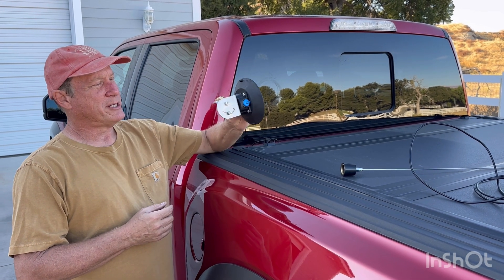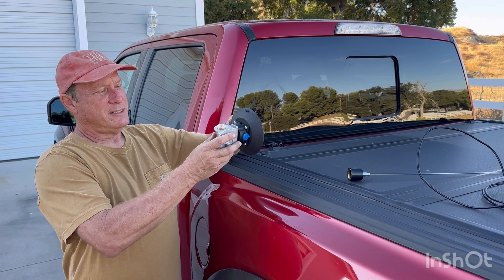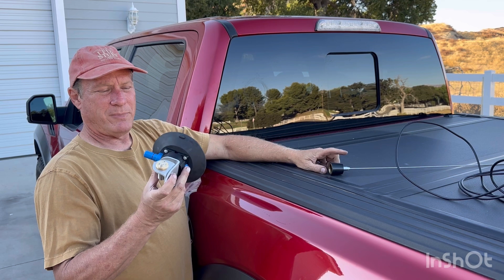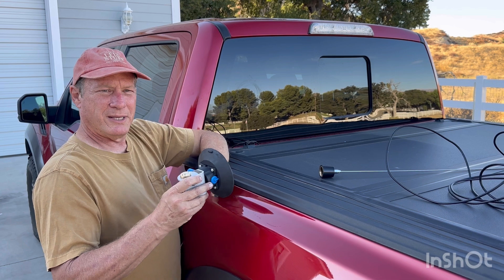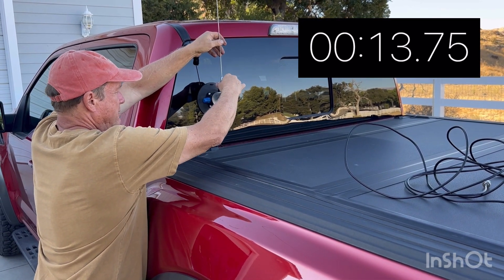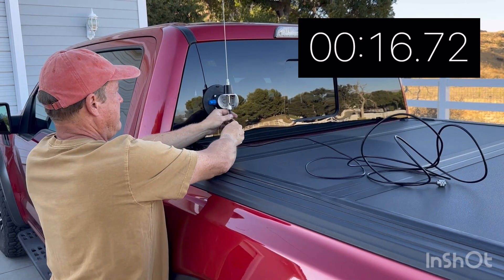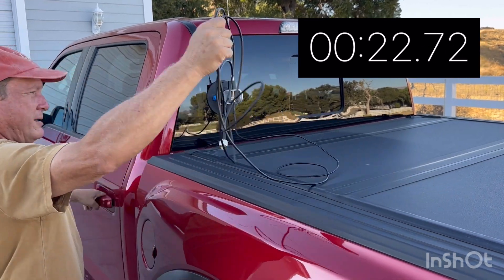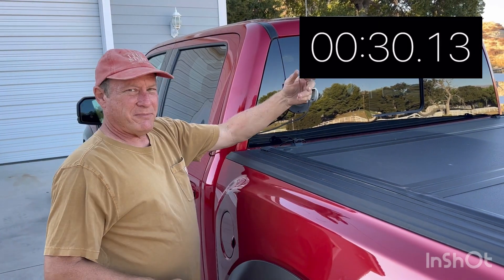How to Set Up a VHF UHF NMO Mobile Radio Antenna Mount in 30 SECONDS!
How to set up a VHF UHF NMO mount mobile radio antenna in 30 SECONDS!